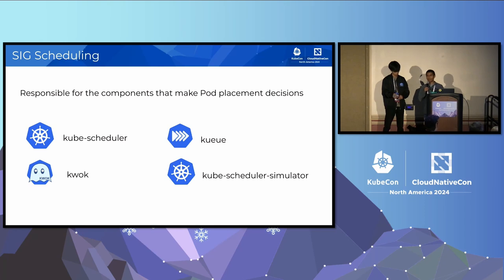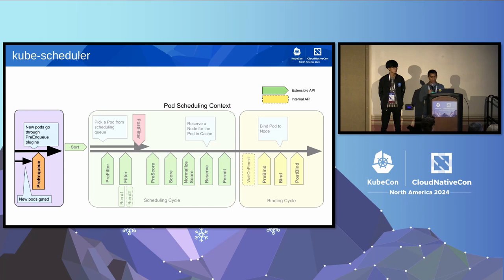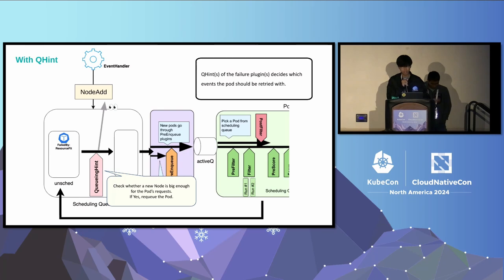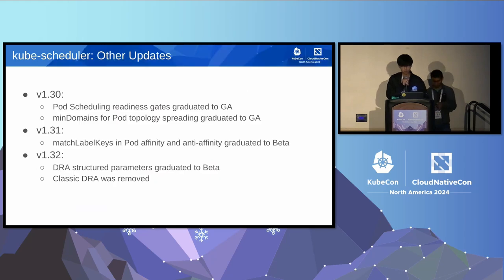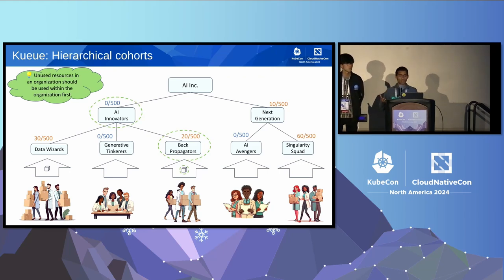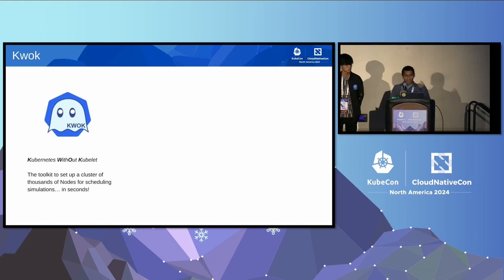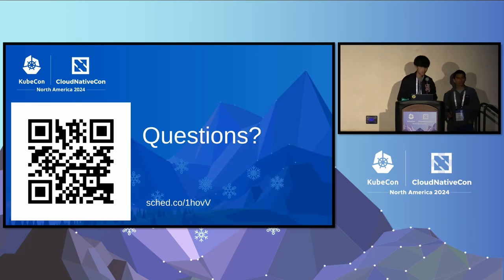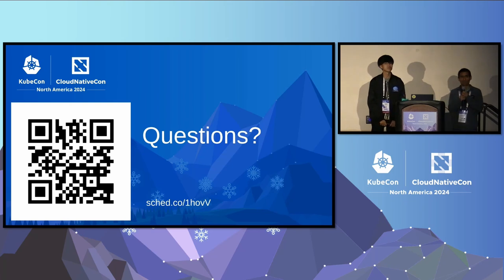SIG Scheduling Intro & Updates - Aldo Culquicondor, Google & Kensei Nakada, Tetrate.io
SIG Scheduling is responsible for the components that make Pod scheduling decisions in a Kubernetes cluster, such as kube-scheduler for pod to node assignment, kueue for job queueing, Kwok for scheduling load testing, among other projects. In this session, you will learn the basics of these projects and how they can be extended. You will also learn about our recent advancements and ongoing work, such as higher scheduling throughput in kube-scheduler, fair sharing and hierarchical cohorts in Kueue and evaluating performance and scalability efficiently using Kwok.